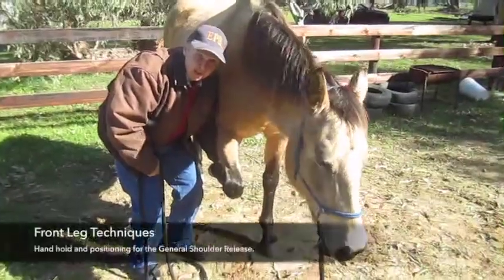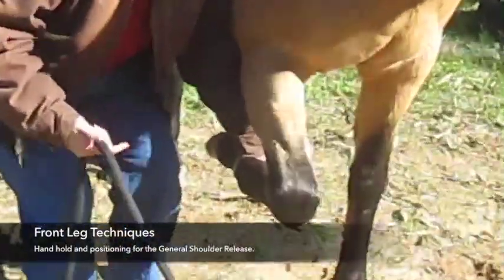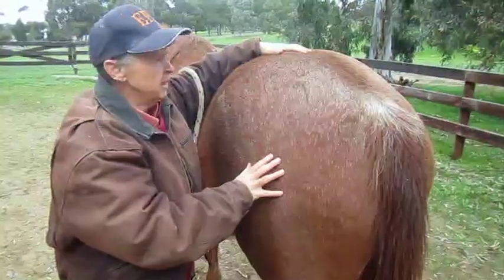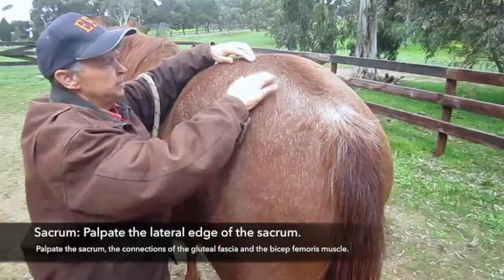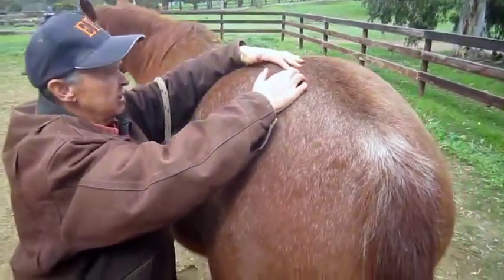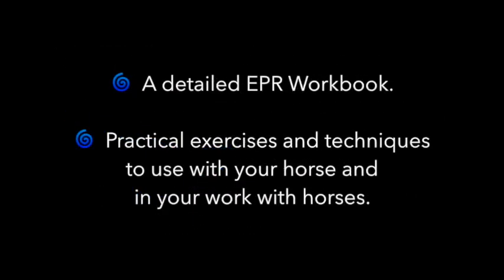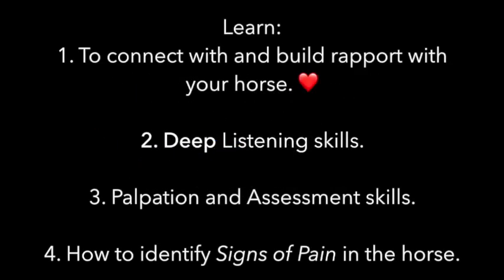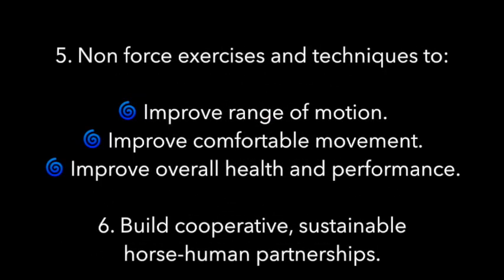Equine Positional Release Online Study Program - Promo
Equine Positional Release Online Study Program - Promotional Video.
Learn Equine Positional Release Theory, Exercises and Techniques.